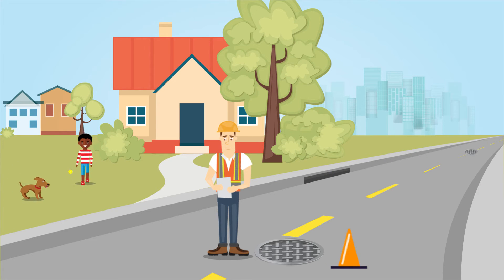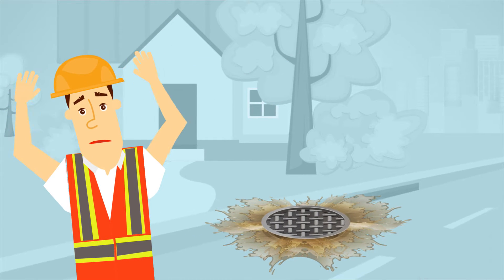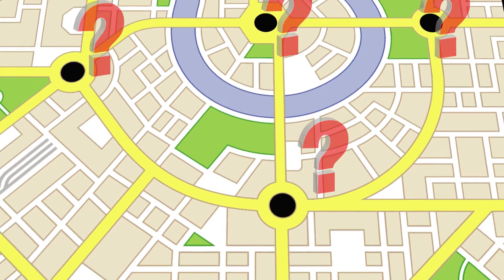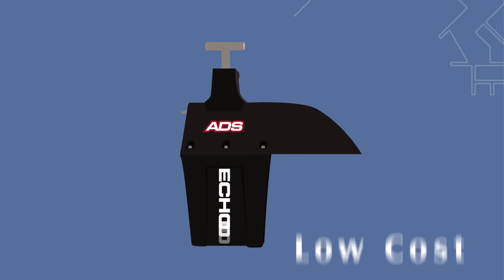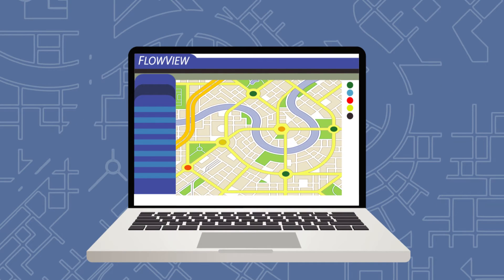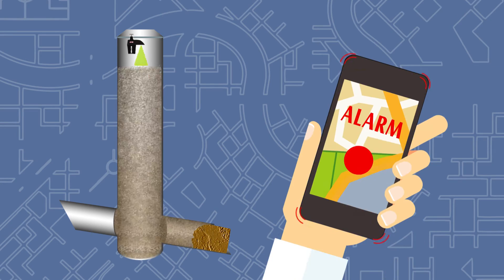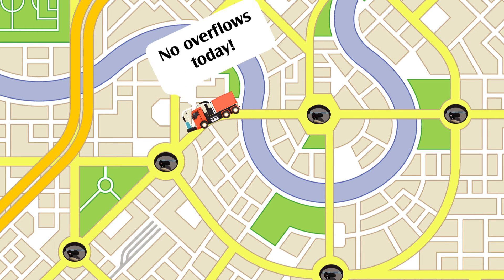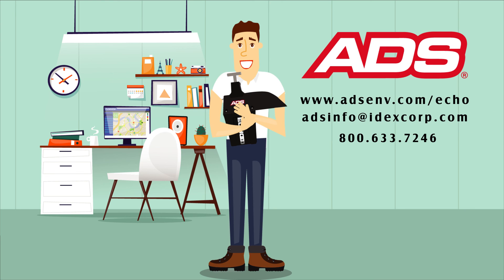ECHO... Now That's Smart!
The ADS ECHO is a cost-effective, easy-to-use sewer level monitor for overflow prevention. The ECHO offers early overflow detection, surface installation, and low cost of ownership. It is a self-contained, wireless sewer level monitoring solution that alerts operators via text or email messages when flow levels exceed critical thresholds. The ECHO monitor features ultrasonic sensing technology providing high-accuracy focused level measurement from the top of the manhole into the pipe invert at distances up to 20 feet.